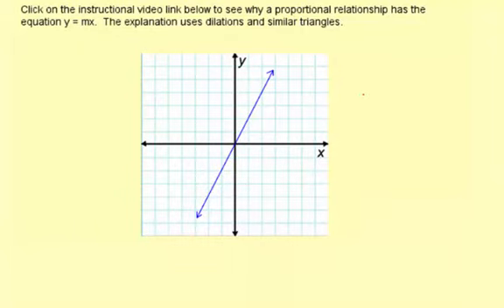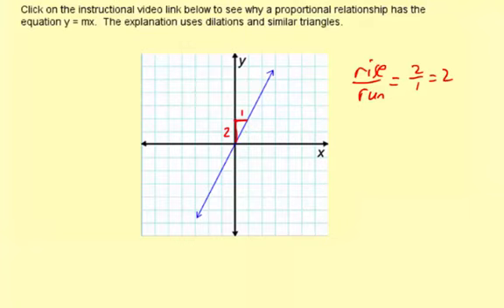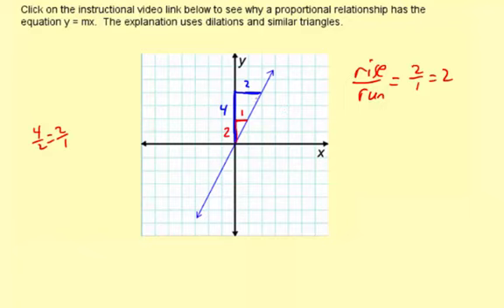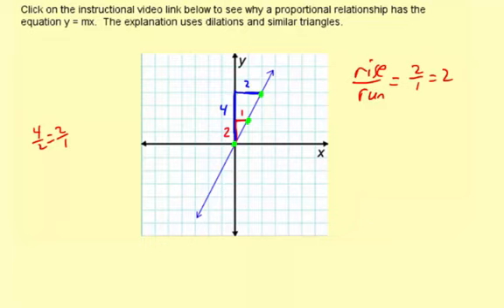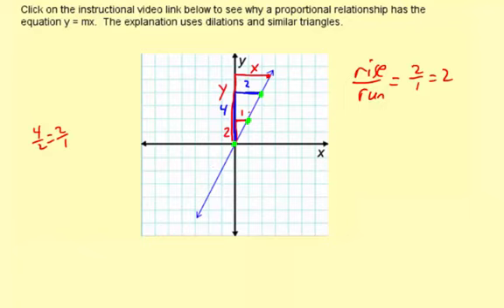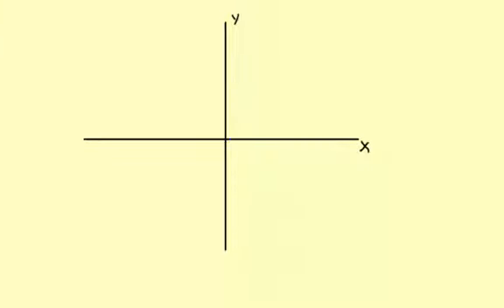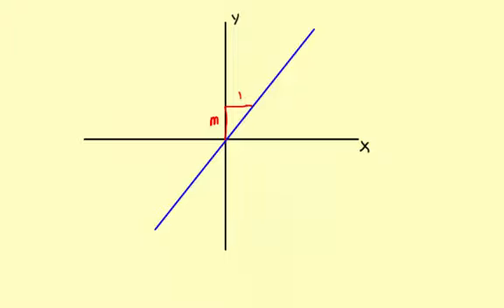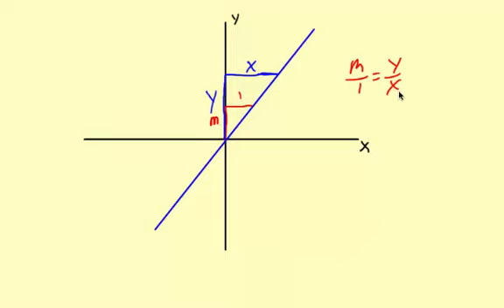08dilationsSlope2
Dilations and slope